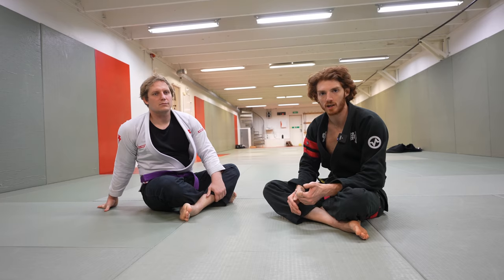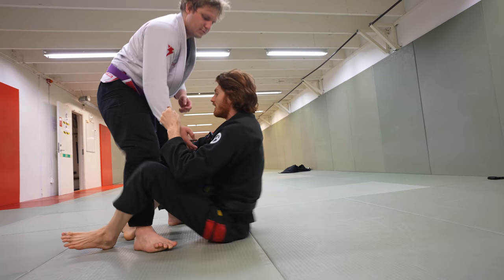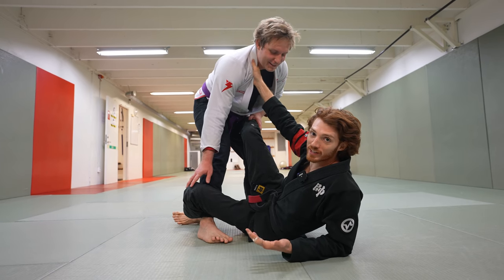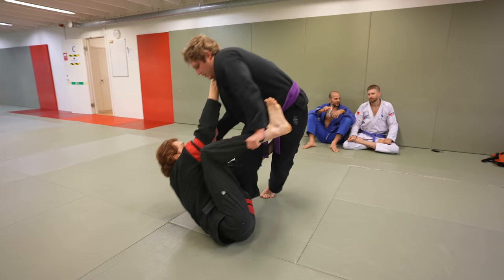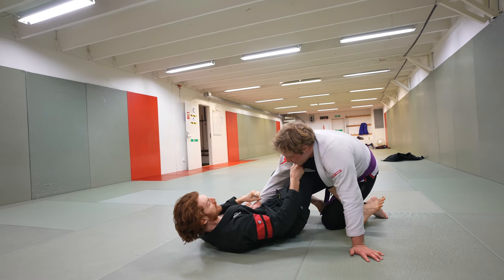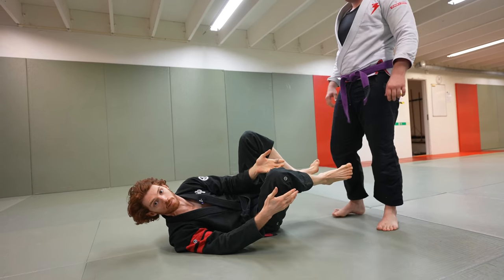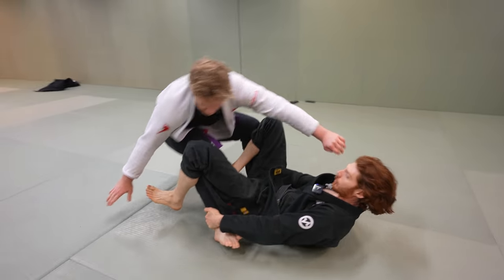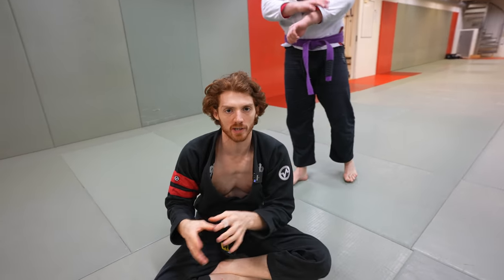This Principle Completely Changed My Jiu Jitsu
Almost every submission requires you to be able to break your opponents posture.  However this can be incredibly hard to do when you are fighting a strong opponent who constantly deadlifts.  This video I go through my method for breaking down my opponents posture which allows me to start setting up submissions and sweeps.